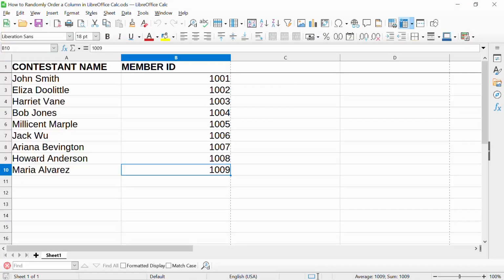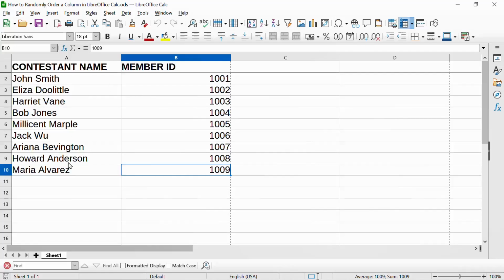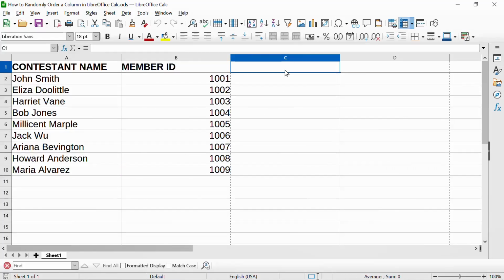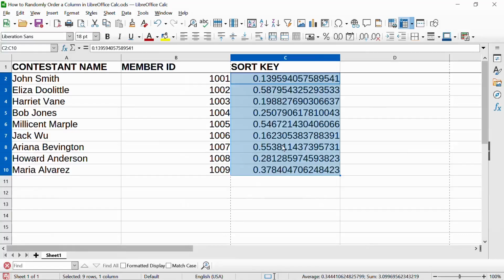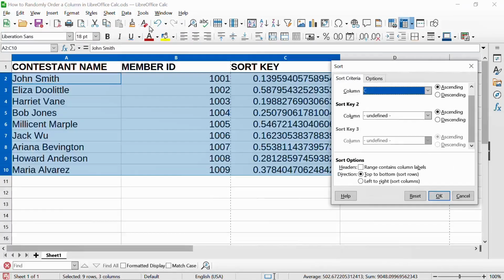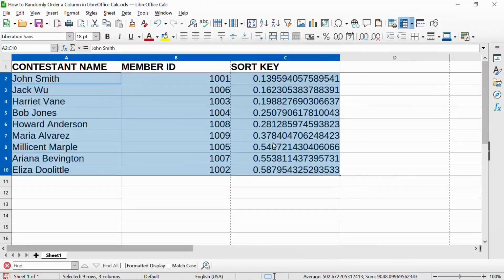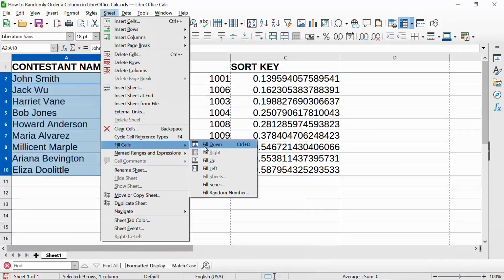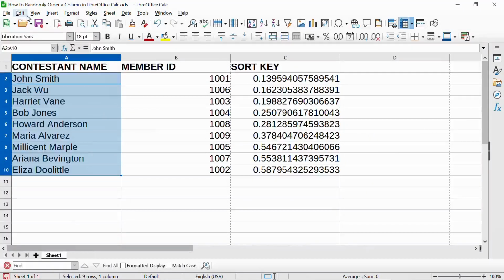How to Randomly Order a Column in LibreOffice Calc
Four minute video on how to randomly order a column, such as a list of contestant names for a contest, in LibreOffice Calc -- a free, open source spreadsheet program similar to Microsoft Excel, using a few simple Menu clicks.